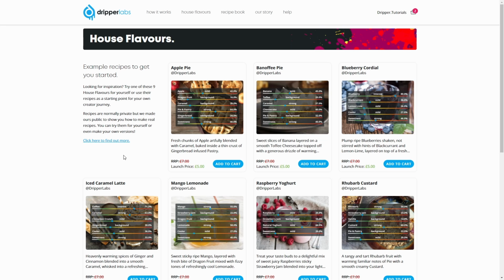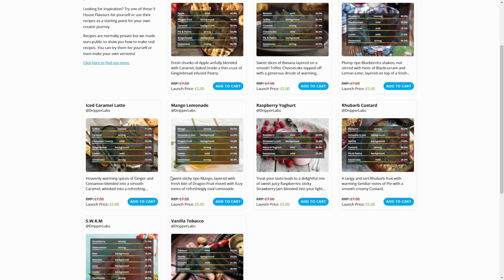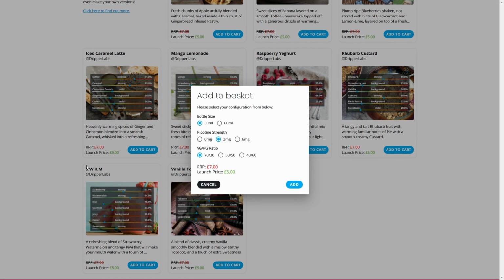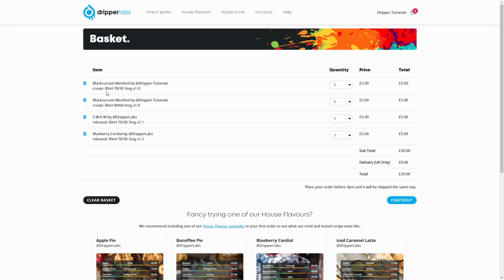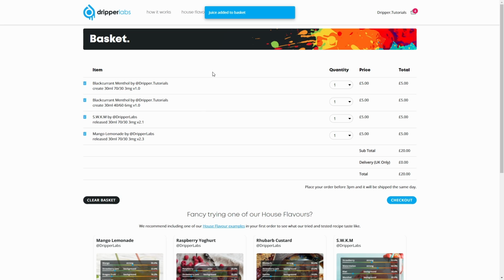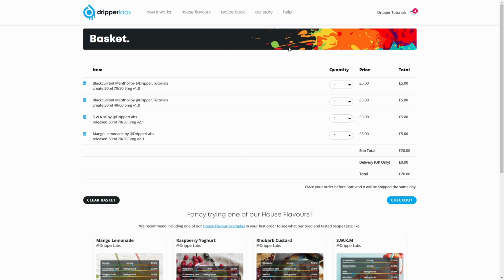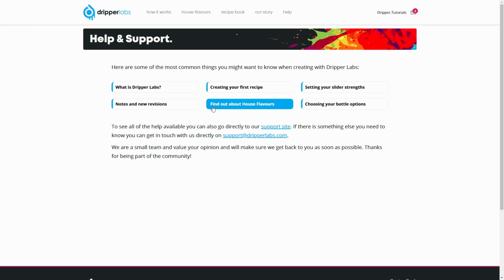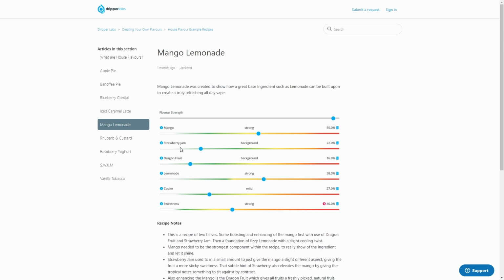Walkthrough #5 - What are House Flavours?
Your recipes are normally private to you. Learn about our example recipes that we have made open source so you can try them for yourself, and even make your own personalised versions exactly the way you want them.